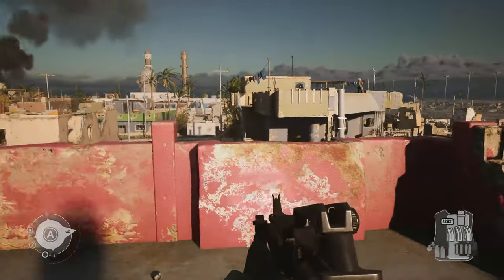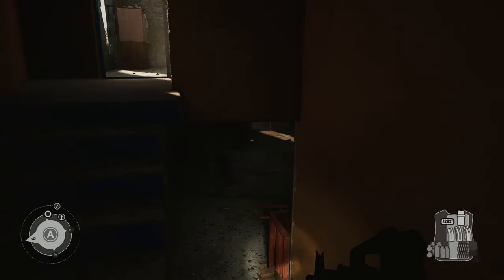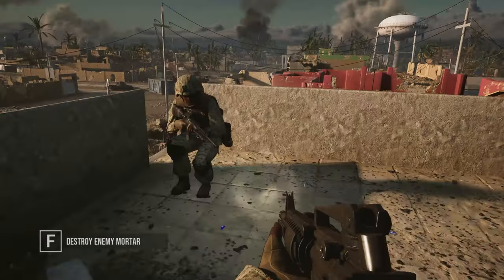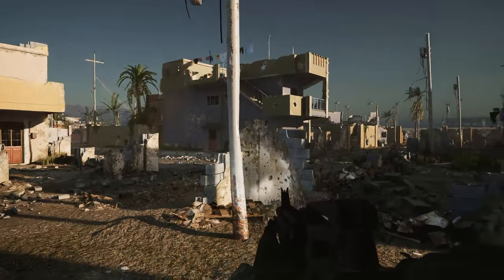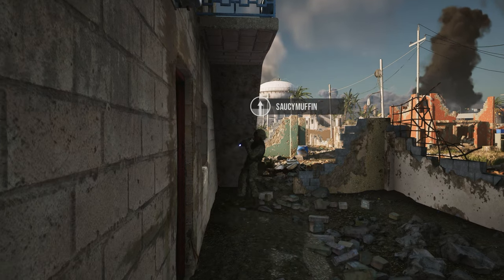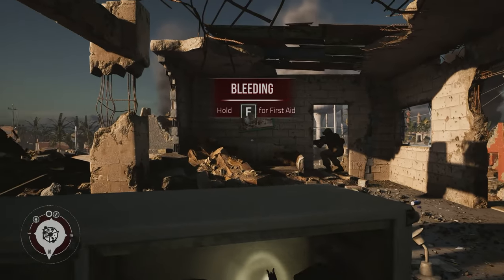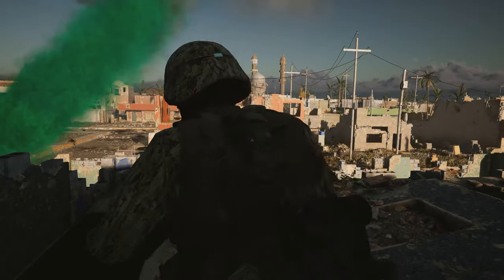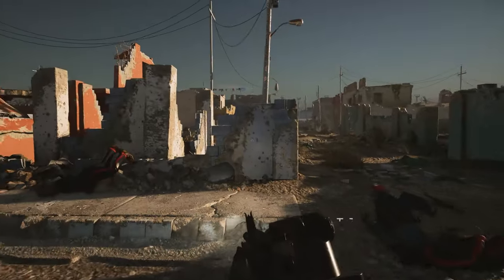Six Days In Fallujah - Immersive and Intense Gameplay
Experience the intensity and realism of Six Days in Fallujah in this action-packed gameplay video. Join us as we take you on a thrilling walkthrough of this immersive tactical shooter, where you'll witness the chaos of urban warfare and make life-or-death decisions. Armed with authentic weapons, navigate through meticulously recreated locations, engage in adrenaline-pumping battles, and adapt your tactics to survive against all odds. Immerse yourself in the heart of Fallujah's unforgiving environment and get ready for an unforgettable gaming experience.

"Six Days in Fallujah is a tactical shooter game developed by Highwire Games and published by Victura. The game's plot follows a squad of U.S. Marines from 3rd Battalion, 1st Marines, fighting in the Second Battle of Fallujah over the span of six days in November 2004."